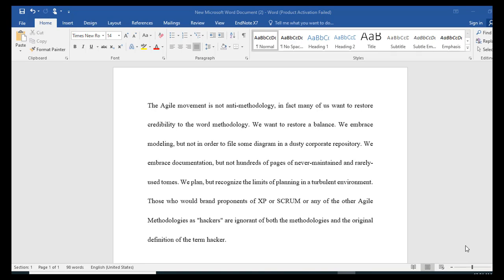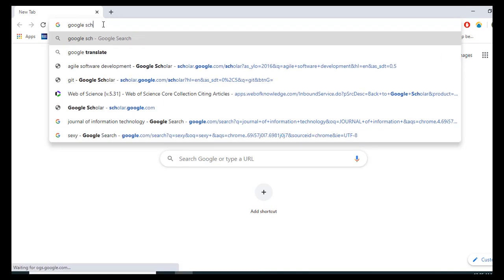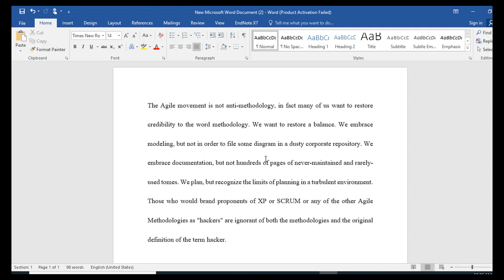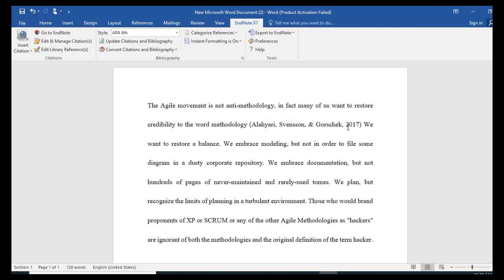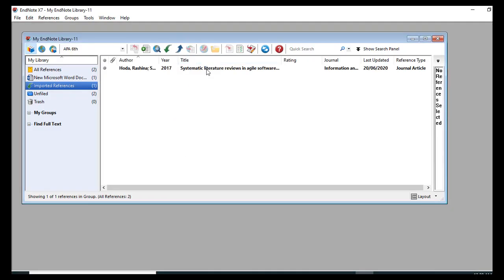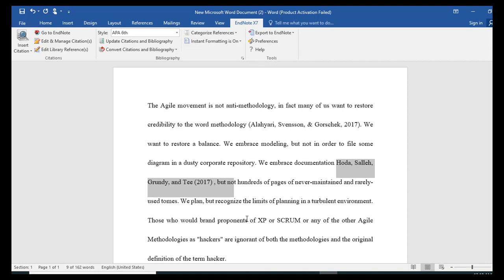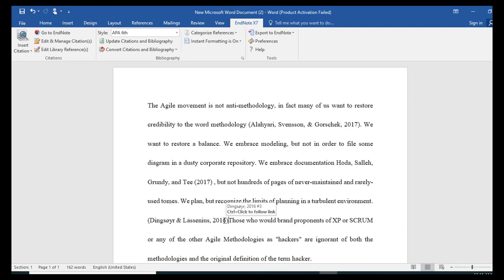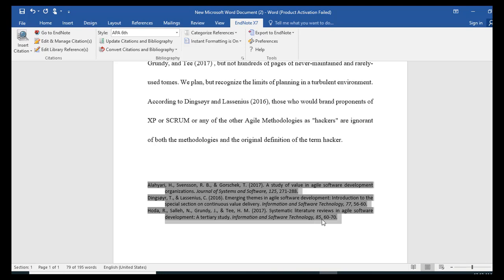how to use endnote tutorial ( A complete Beginner's guide) | endnote for APA, MLA, harvard reference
This video explains following
How to cite APA citation and references in msword by using endnote
How to cite MLA citation and references in msword by using endnote
How to cite Harvard citation and references in msword by using endnote
How to cite Chicago citation and references in msword by using endnote
Further this video explains how you can insert APA  MLA, Harvard, & Chicago Style Citation and Bibliography on few clicks.  Additionally, video also explains that how we can insert citation
at THE START OF SENTENCE,
 IN THE MID OF SENTENCE
AT THE END OF SENTENCE.
Video includes step by step guidance and practical demonstration for inserting APA  MLA, Harvard, & Chicago Style Citation and Bibliographies in paragraph